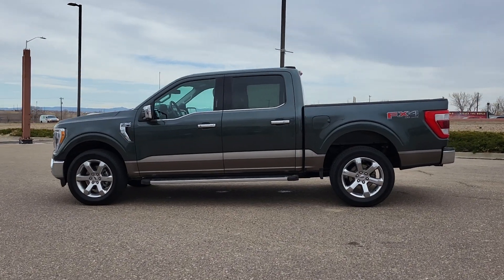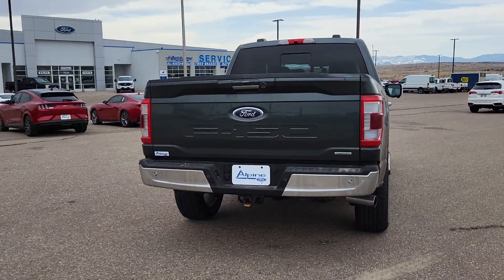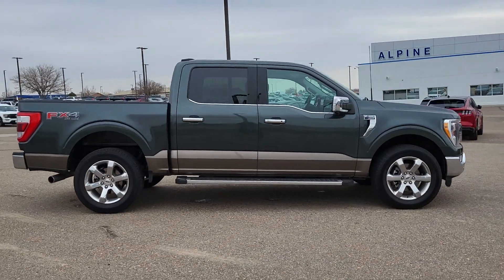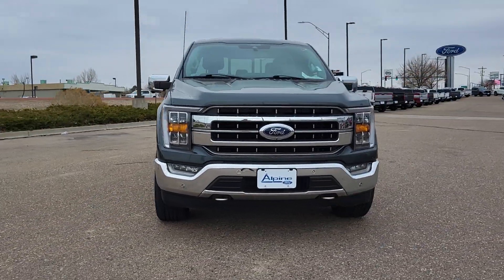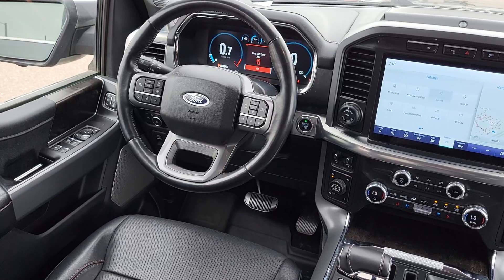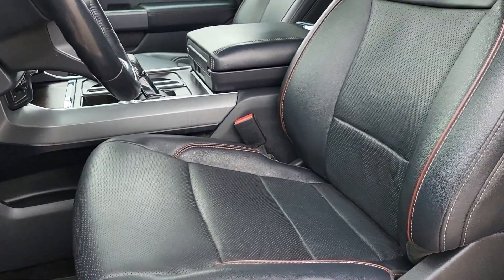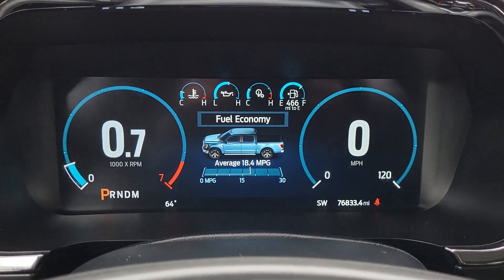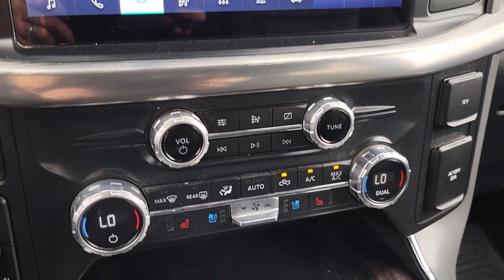2021 Ford F-150 Lariat CO Pueblo, Pueblo West, Southern Colorado, Canon City, Fountain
Pre-Owned 2021 Ford F-150 Lariat available at Alpine Ford located in 2828 Highway 50, West Pueblo, CO, 81008. Servicing the Pueblo, Pueblo West, Southern Colorado, Canon City, Fountain area.
Please mention the stock PFB93802A when you contact the dealership for this vehicle.

Take a moment to check out the  2021  Ford F-150.  Here's a hardworking Ford F-one-fifty, the light-duty, full-size pickup that leverages high-strength steel and military grade aluminum alloy to bring you class-leading payload and towing capabilities. Easier than ever to use, this truck is designed to maximize productivity on the road, trail, or job site.  The following are some of this vehicles highlighted options: Apple Carplay®/Android Auto®, 360 Degree View Car Camera, Navigation System, Keyless Entry, Premium Sound System, Satellite Radio, Cooled Front Seat(s), Bed Liner, 4x4, Back-Up Camera. Don't miss the opportunity to get into this F-one-fifty, the pickup that's at the head of its class. Our team will give you an outstanding test drive experience. Stop in today!